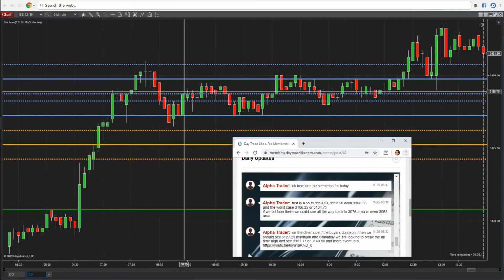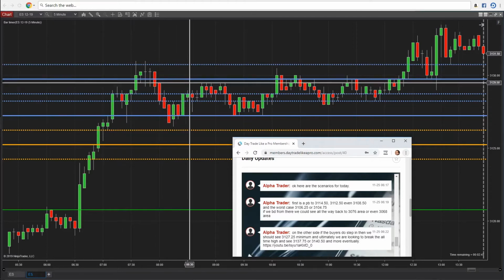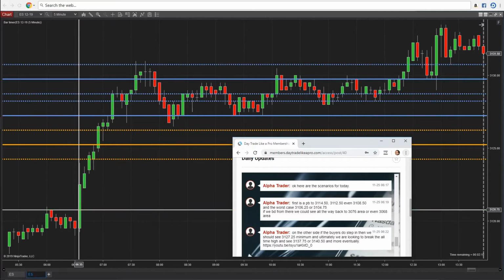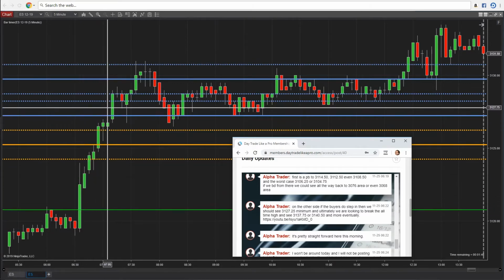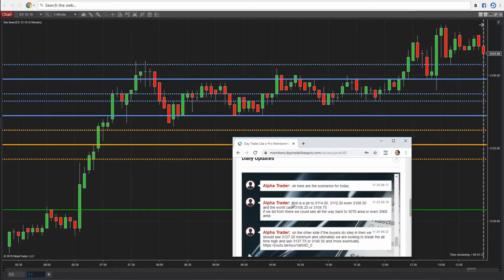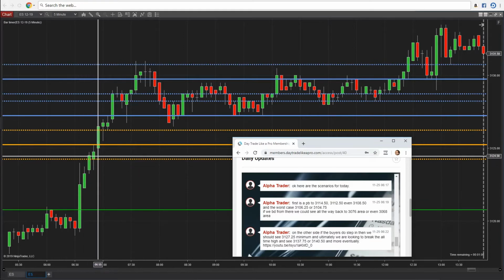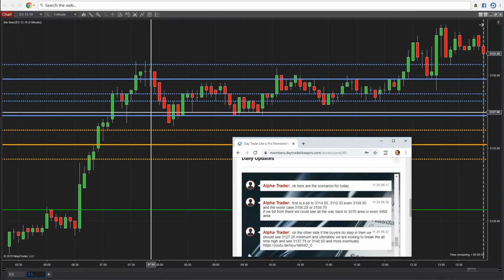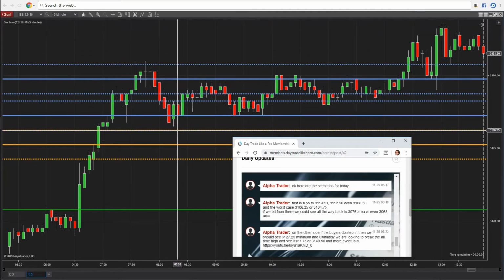How Can You Predict Where The Market Will Go Hours In Advance?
ES MAP REVIEW NOVEMBER 25, 2019